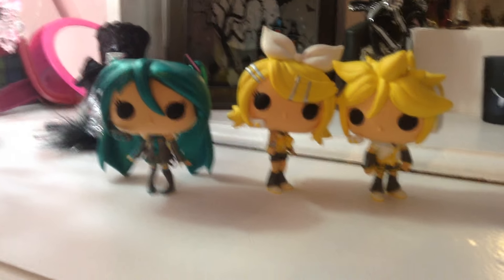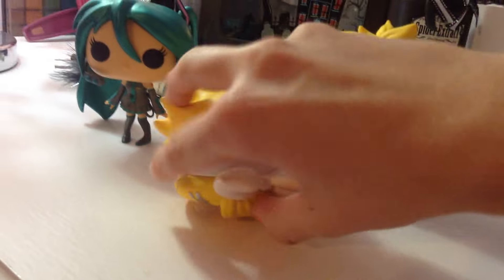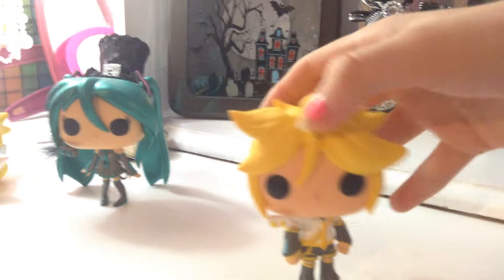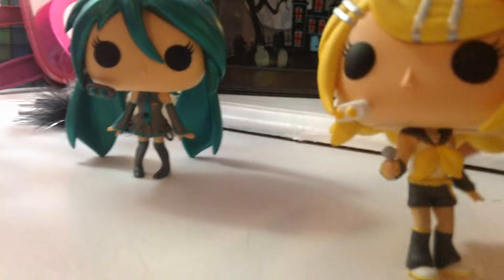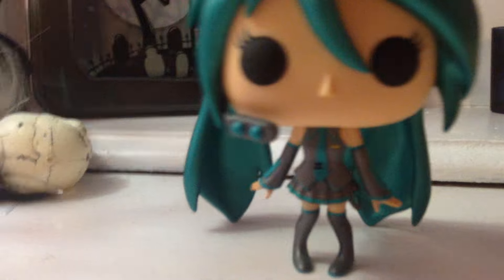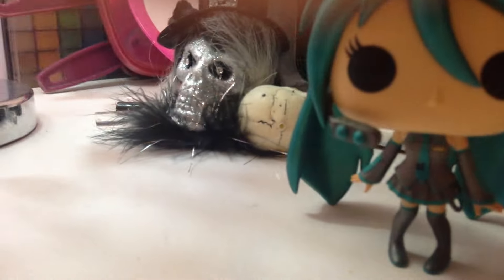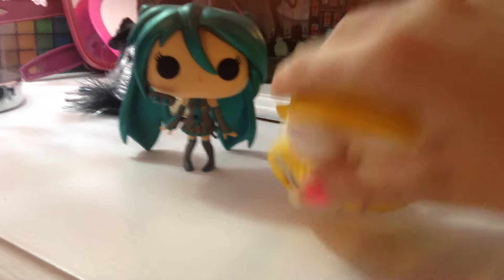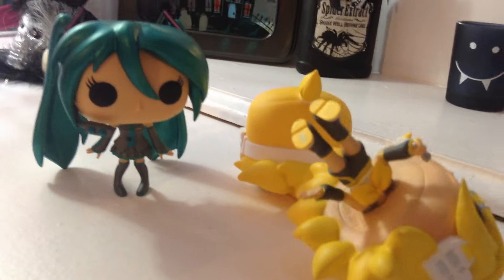My Vocaloid Pop Funko Figure Collection! ( Review)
They are all very Kawaii Figures! lets get a closer look at them!
Have a Question for me? leave in below!! Meow Meow!
I'd love to hear what you thought of it!
I also have instagram! :3